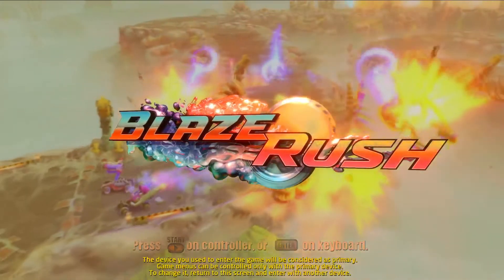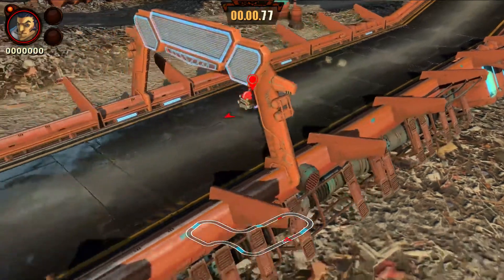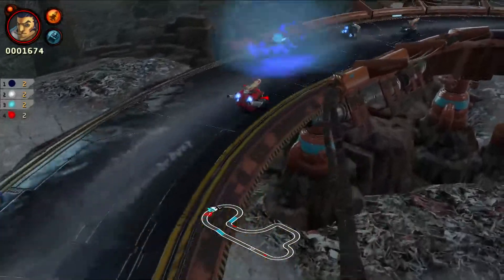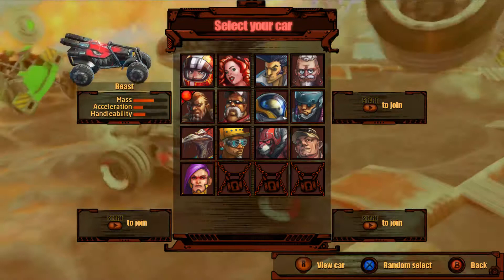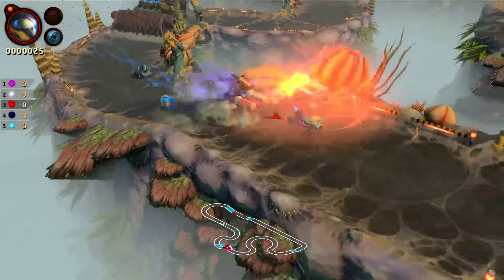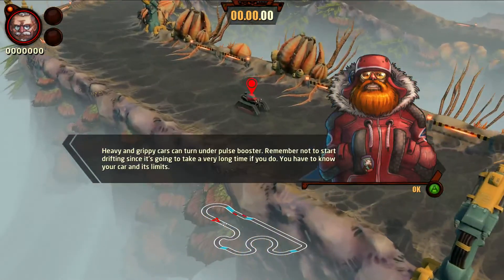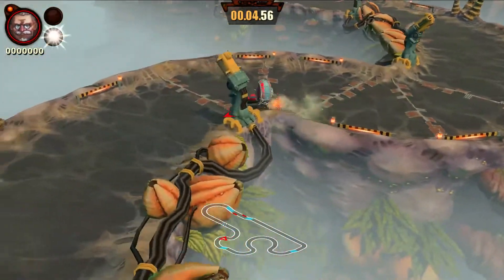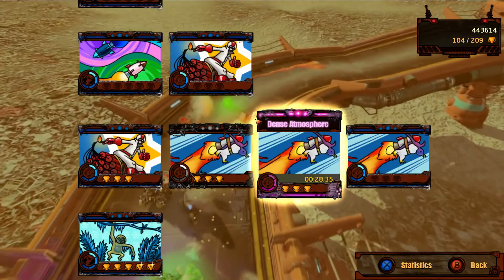BlazeRush - 5 - Another Booster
Roughly halfway through the cups now. These Nitro Trials are getting pretty serious though.